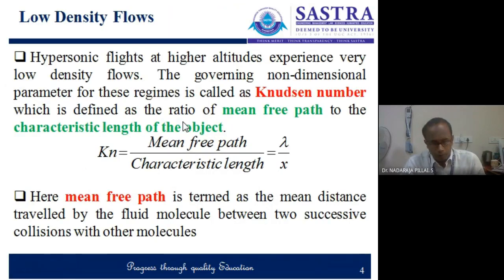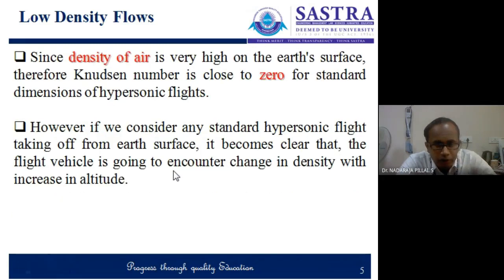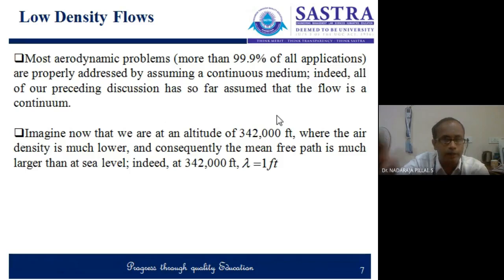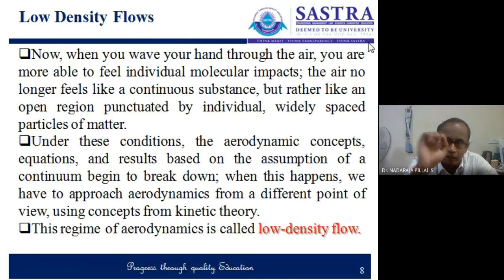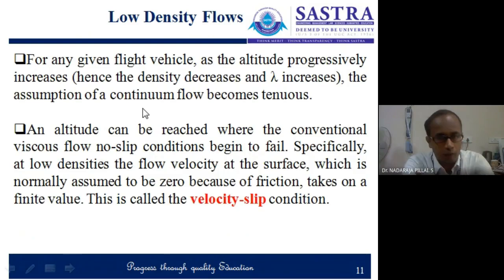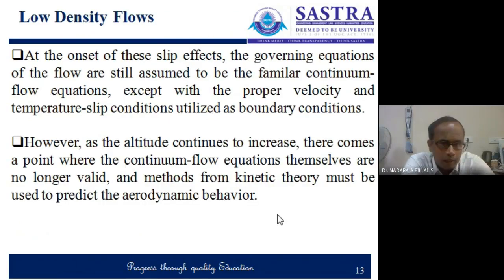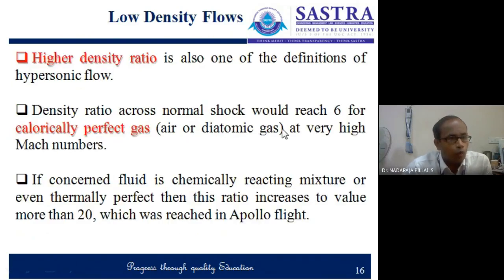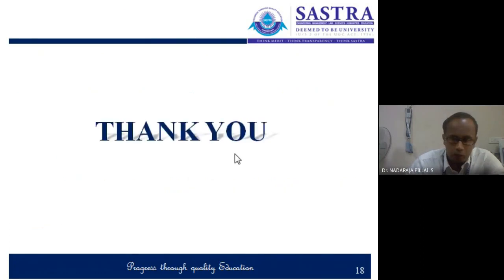Low Density Flows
Hypersonic Flow phenomena: Low-density flows, Knudsen Number, Free molecular flow, High-density ratio